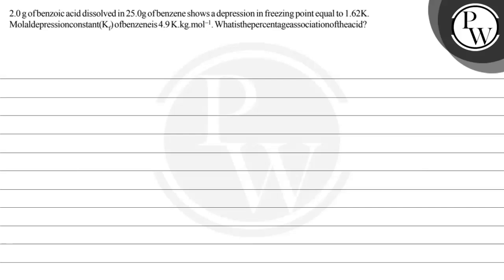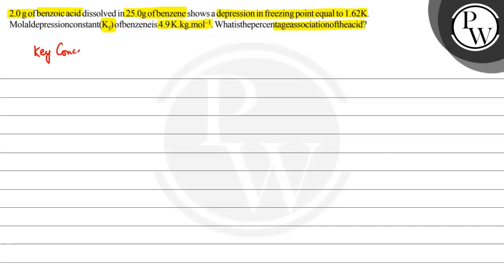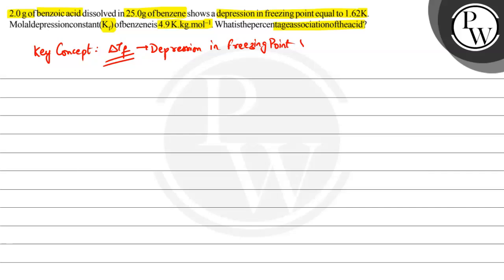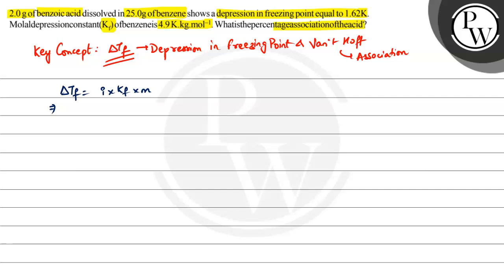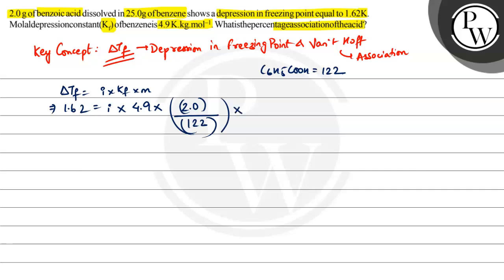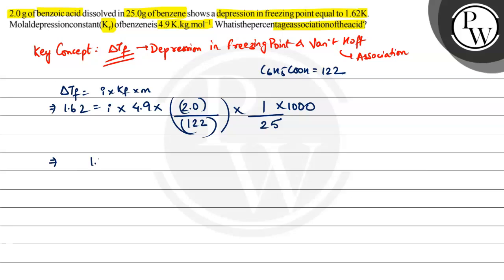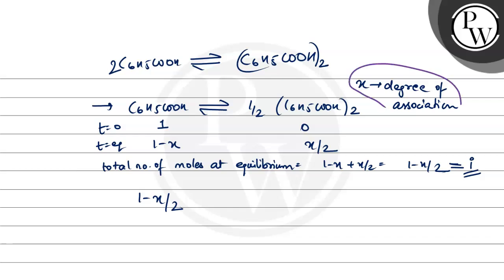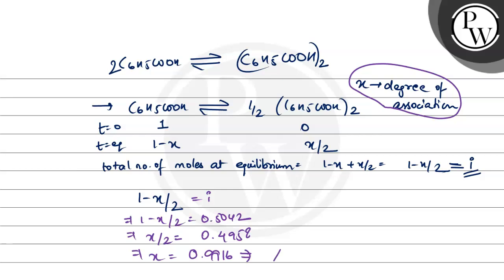, 2.0 g of benzoic acid dissolved in 25.0 g of benzene shows a depression in freezing point equ...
, 2.0  g of benzoic acid dissolved in 25.0  g of benzene shows a depression in freezing point equal to 1.62  K. Molaldepressionconstant (K_f) ofbenzeneis 4.9  K . kg·mol^-1. Whatisthepercentageassociationoftheacid?, ,